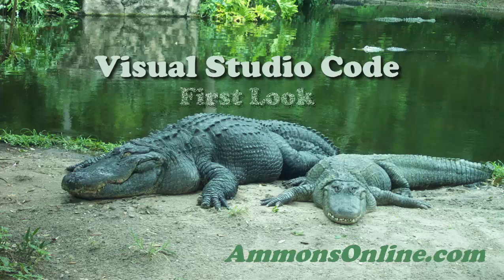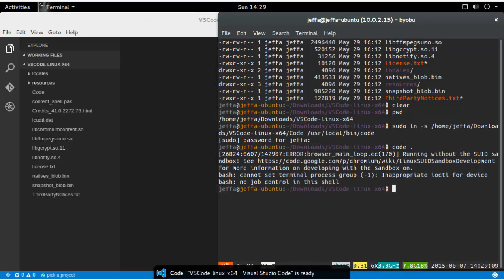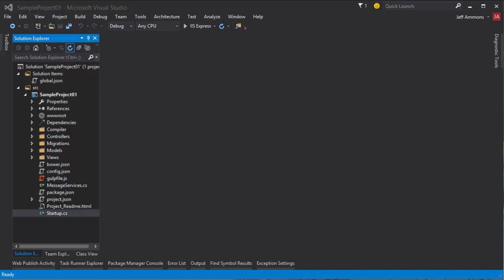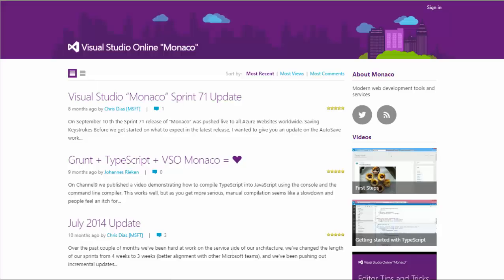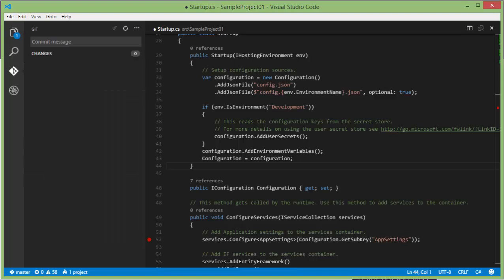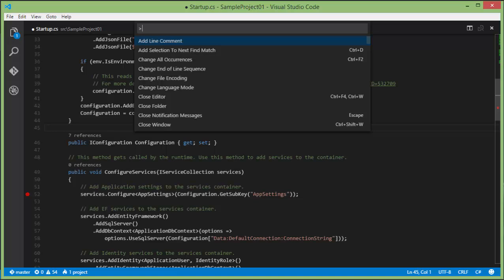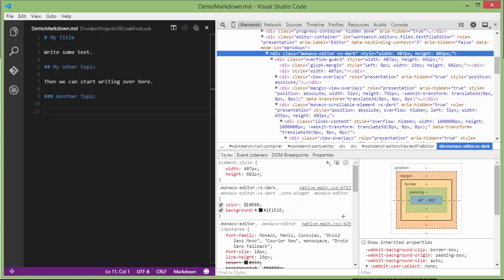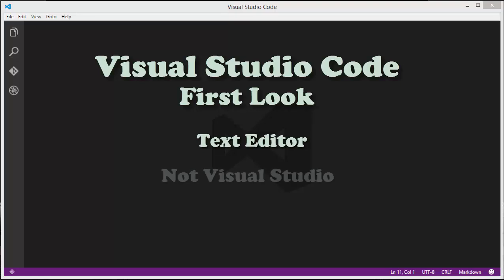First Look At Visual Studio Code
This is a First Look at the new Visual Studio Code text editor from Microsoft.

I walk through installing on Ubuntu GNU/Linux and then take a tour of features.